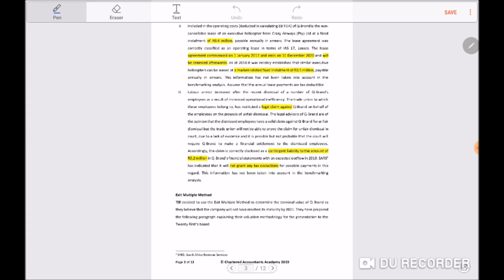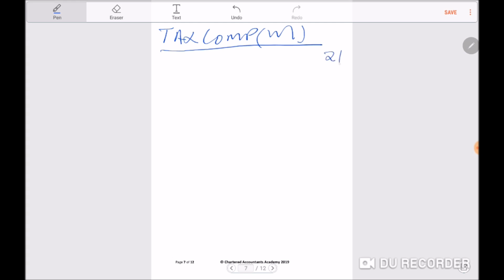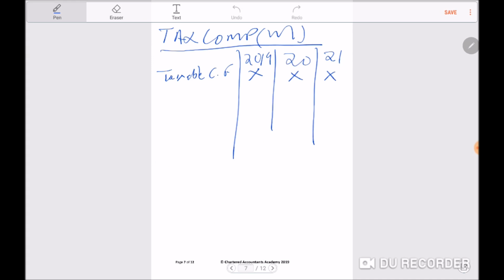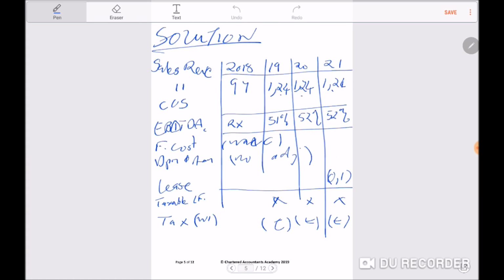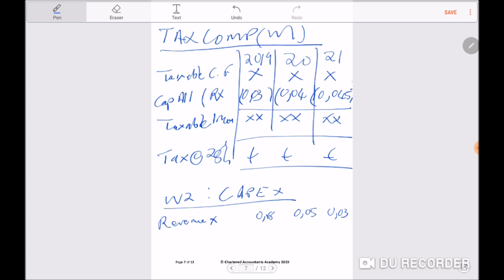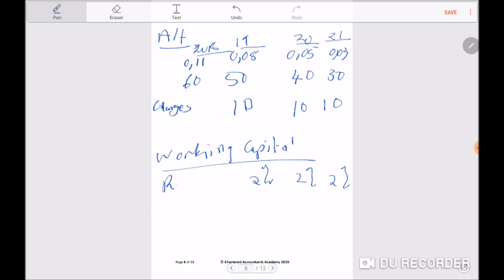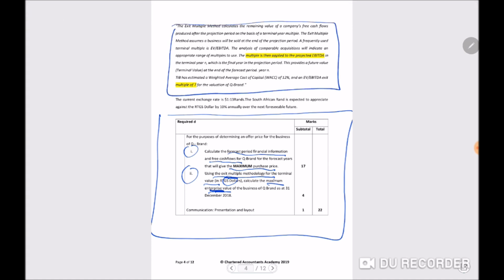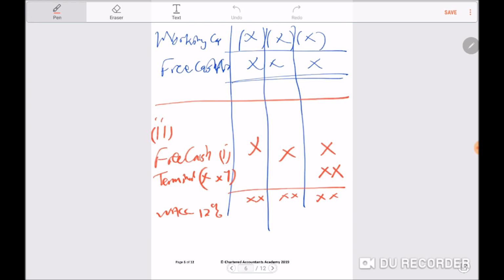2019 ITC June Exam Mock 2 Paper 1 Revision Required d